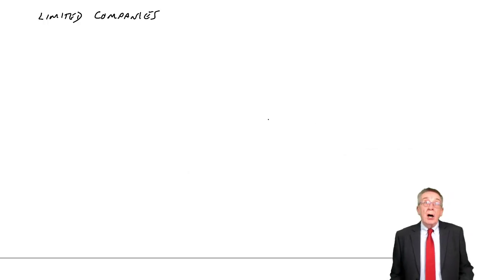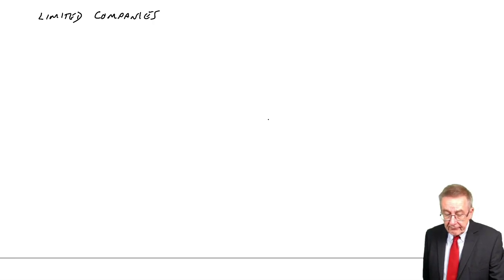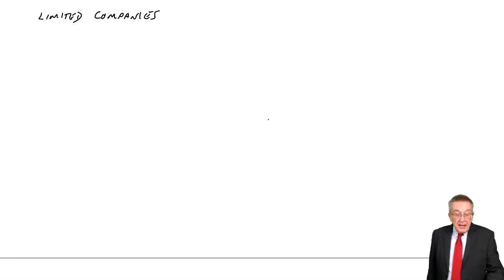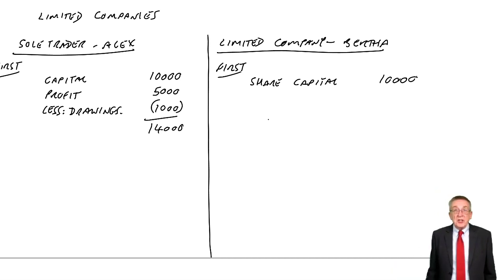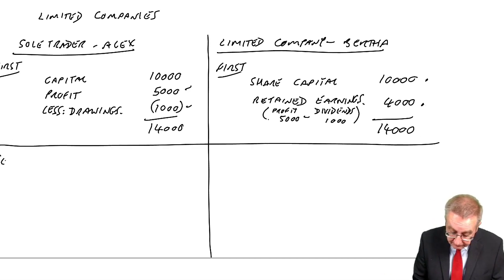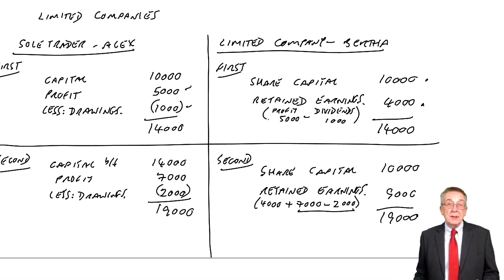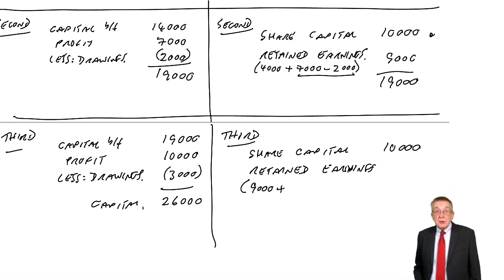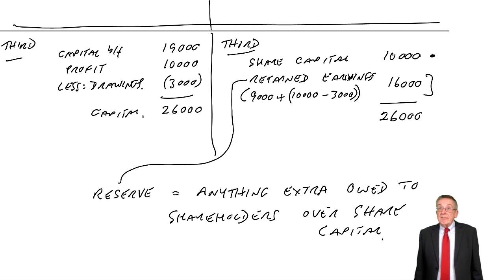The Statement of Financial Position - ACCA Financial Accounting (FA) lectures